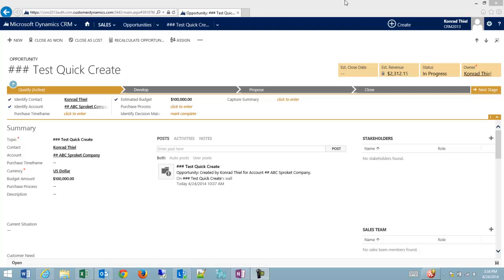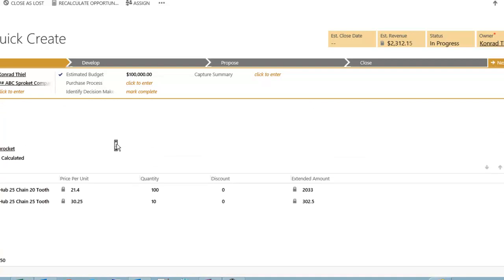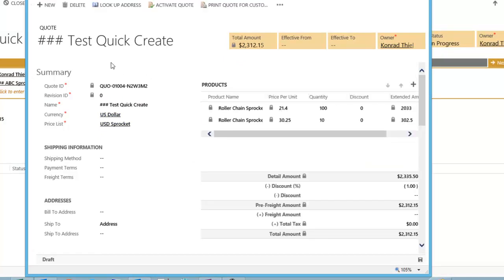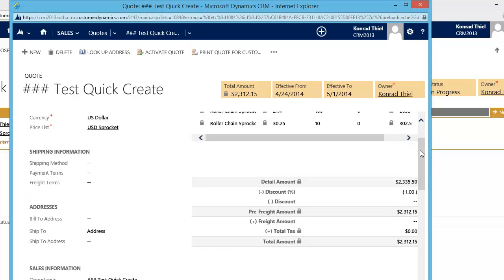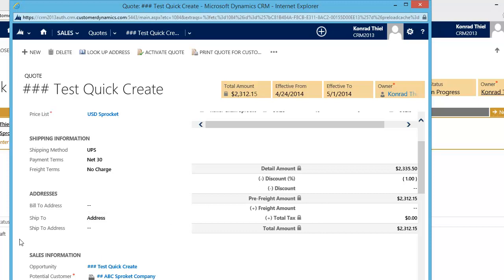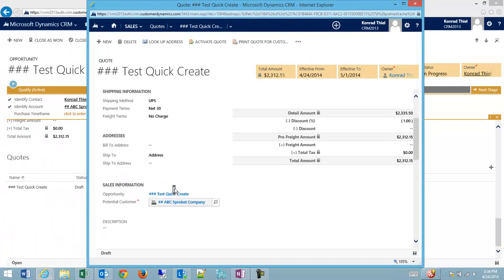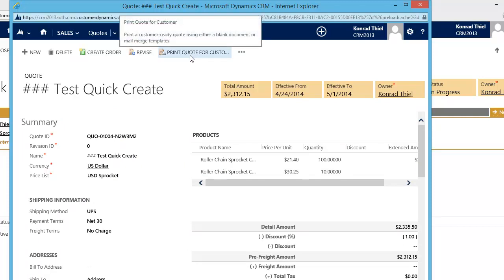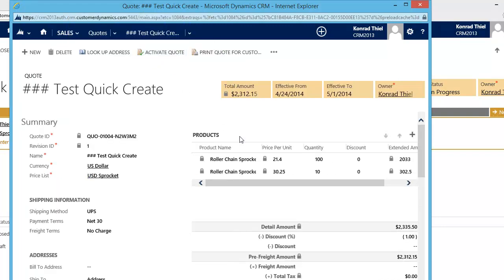CRM 2013 Creating A Quote